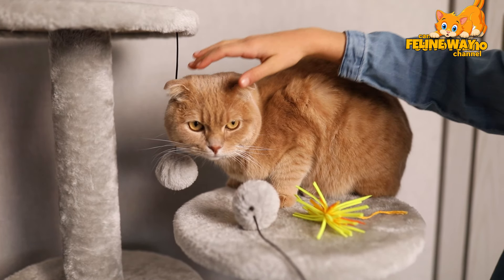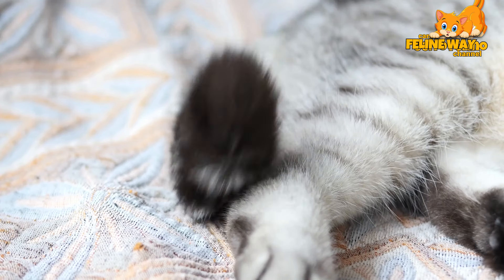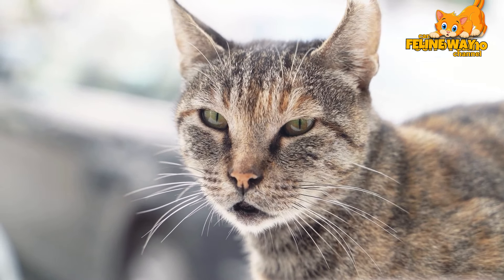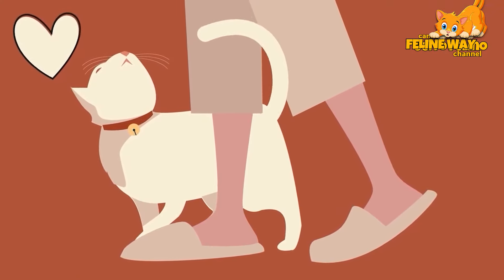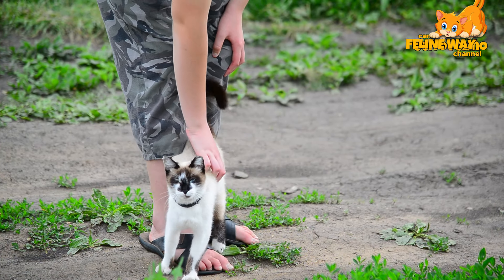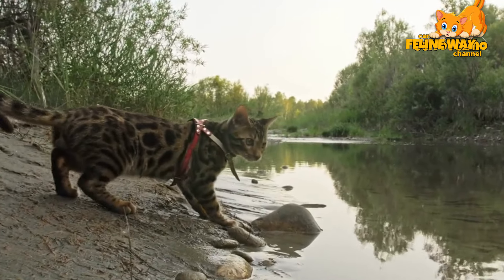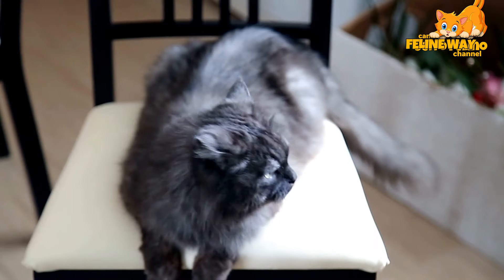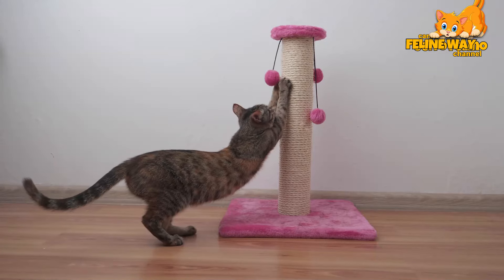How to Correctly Scold Your Cat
First off, it's crucial to understand that the way cats learn is very different from dogs. They respond much better to positive reinforcement than to scolding. So, yelling or physically punishing your cat is not only ineffective but can also damage the trust and bond you share. Instead, the key is to redirect the cat's behavior to something more acceptable.

For instance, if your cat is scratching the sofa, instead of just scolding them, offer an attractive alternative like a scratching post. Place it near where they tend to scratch and whenever they use it, reward them with affection or a treat. This reinforces positive behavior while also protecting your furniture.

Another common issue is a cat that insists on jumping on the table during meals. In this case, it’s important not just to say "no," but also to provide a comfy and appealing spot for them near the table. You could place a bed or a cushion on the floor or in an adjacent chair. This shows the cat where they can stay during meals without invading your table space.

Moreover, keeping calm during the scolding process is essential. Cats are very sensitive to voice tone and body language. Using a firm, yet calm tone helps convey your message without frightening or stressing out the animal. Remember, the goal isn't to make the cat fear you, but to understand the behavior you expect from them.

As we implement these techniques, it's important to watch your cat’s response. Each cat is unique and might react differently to redirection strategies. Patience is crucial in this process, as it may take some time for the cat to adopt the new behaviors you desire. In our next video, we'll continue to explore this topic, bringing more tips on how to maintain a harmonious relationship with your cat, even when you need to correct some of their less desirable behaviors.
In the process of training your cat, one technique that can be extremely helpful is the timeout. If your cat exhibits overly aggressive behavior, like biting or scratching during play, taking a break can help. Simply stop the interaction and leave the area for a short while. This teaches the cat that aggressive behaviors result in less attention, not more. When you return, give them another chance to play appropriately, positively reinforcing the times when they behave acceptably.

Consistency is another key point. Cats learn through repetition, so it’s crucial that everyone in the household follows the same rules and correction methods. This helps create a clear and stable environment for the cat, where they can easily understand what is expected of them. If one person in the house allows the cat on the table while another scolds them for it, the animal can become confused and stressed, which is counterproductive.

Finally, we'd love to hear from you! What techniques have you used to correct behaviors in your cats? Any tips that worked particularly well?